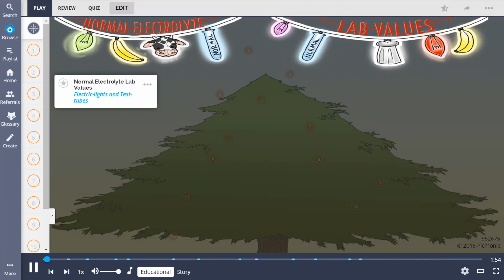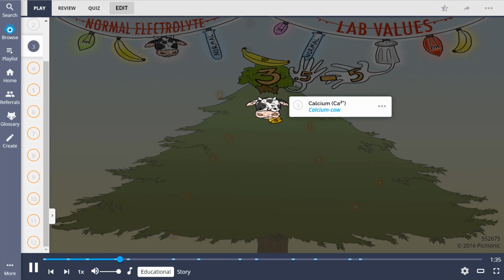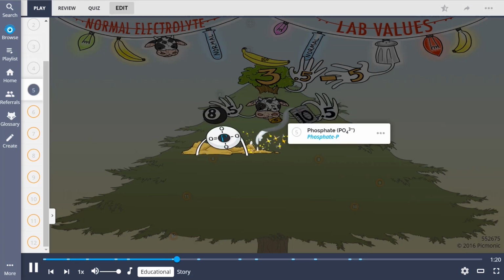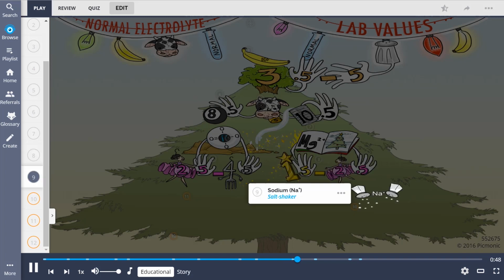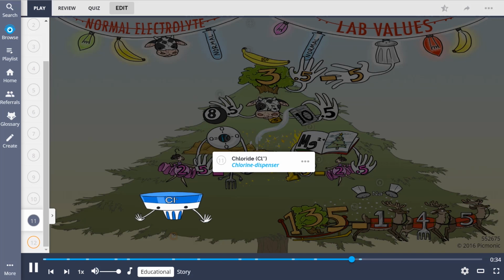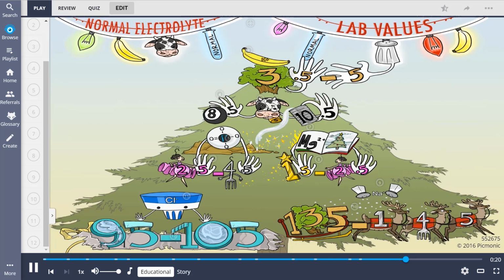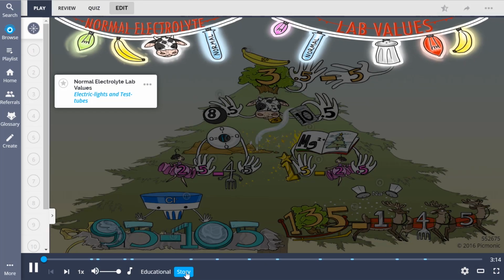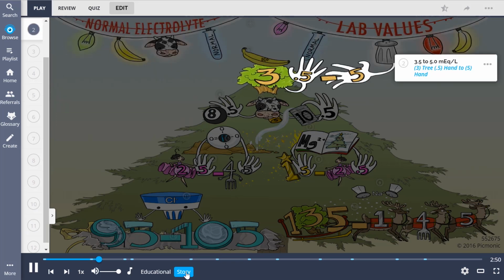7 Festive Facts on Normal Electrolyte Lab Values (Step 1, COMLEX, NCLEX®, PANCE, AANP)